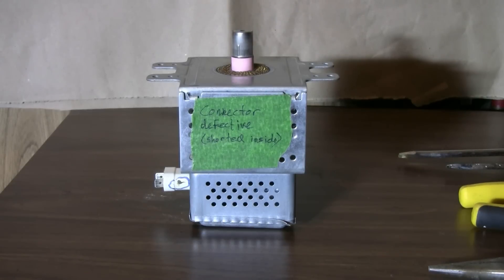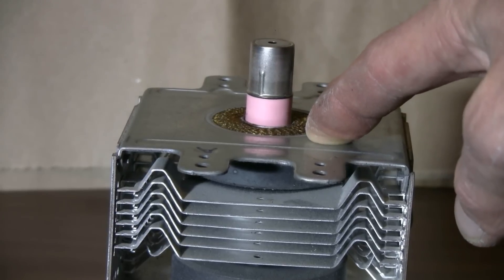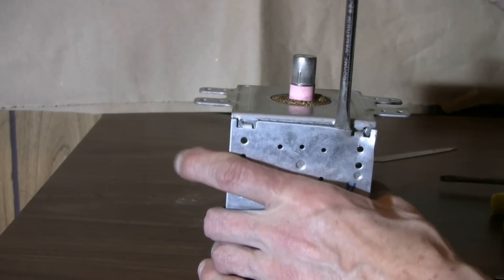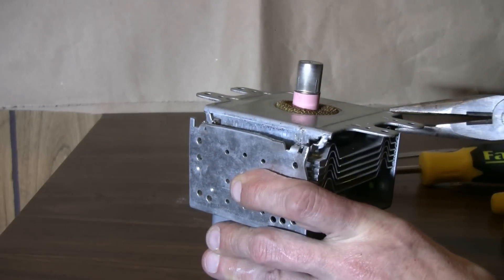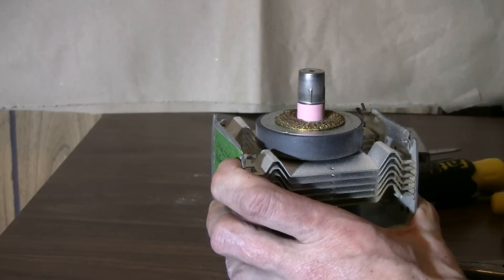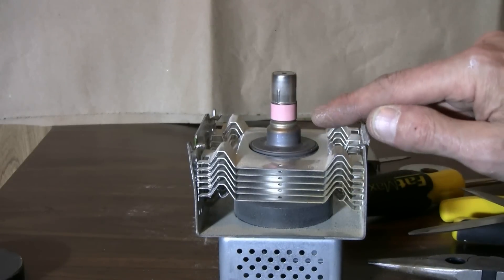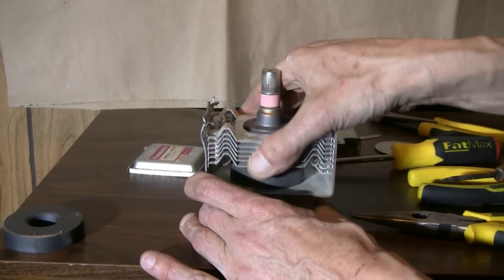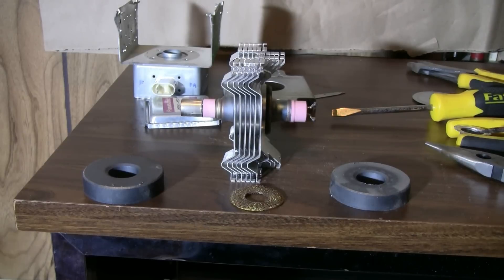DIY How To Disassemble A Magnetron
I had a defective magnetron (shorted burned connector) so I decided to disassemble it for the two ferrite ring magnets. Caution must be taken to avoid harming the pink insulators on the tube as they could be made of beryllium oxide, which is hazardous if inhaled as dust from a broken insulator.